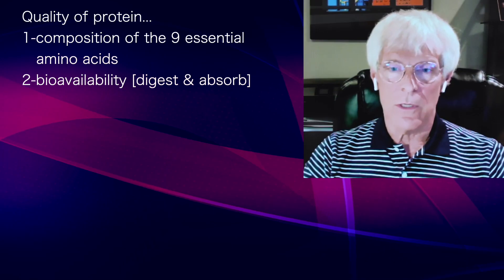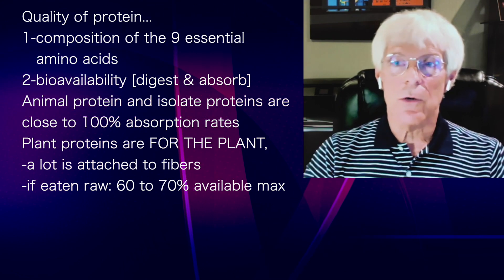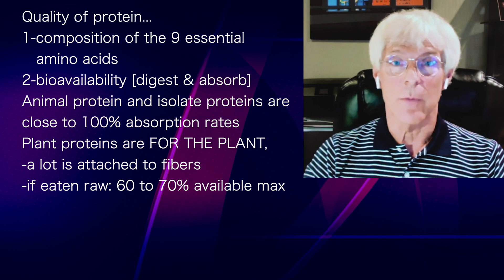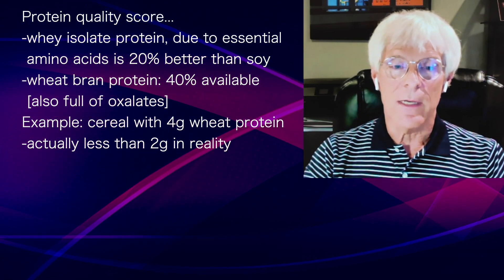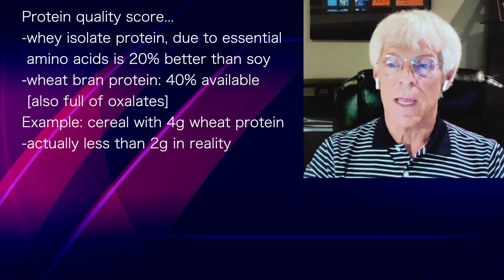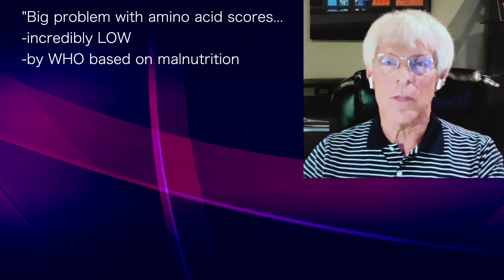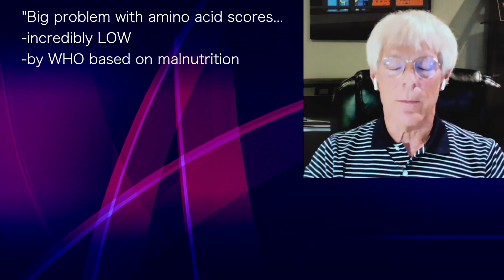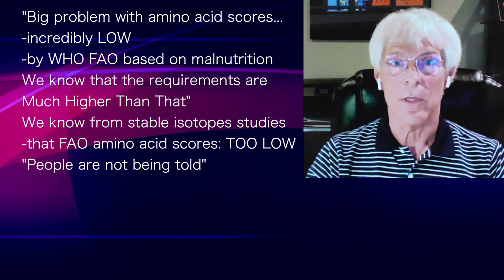DON LAYMAN 5 | Wheat bran protein is LESS THAN HALF BIOAVAILABLE & full of OXALATES!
presents episode 587 |  Dr Don Layman
Dr Peter Attia podcast

Quality of protein...
1-composition of the 9 essential
   amino acids
2-bioavailability [digest & absorb]
Animal protein and isolate proteins are
close to 100% absorption rates
Plant proteins are FOR THE PLANT,
-a lot is attached to fibers
-if eaten raw: 60 to 70% available max

Protein quality score...
-whey isolate protein, due to essential
 amino acids is 20% better than soy
-wheat bran protein: 40% available
 [also full of oxalates]
Example: cereal with 4g wheat protein
-actually less than 2g in reality

Protein quality score...
New score based on 3 amino acids:
Lysine; Methionine; Leucine
"Key markers for adult health"
USDA database: 7000 foods
-4000 have amino acid scores, but
-Less than 300 have DIAS scores
 [digestible, indispensable, amino acids]
Look on food label: 4g wheat protein, but
-no daily value shown because no DIAS!
-no one is being told that:
 4g wheat protein = less than 2g total